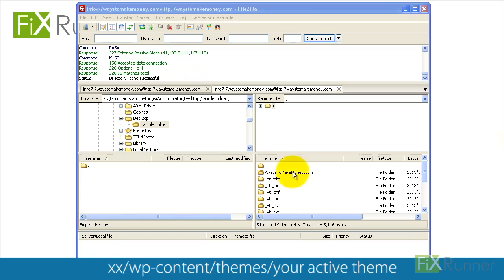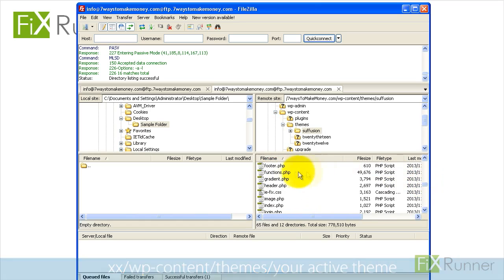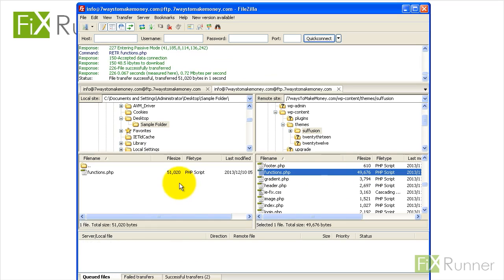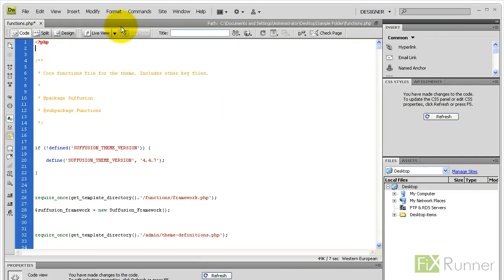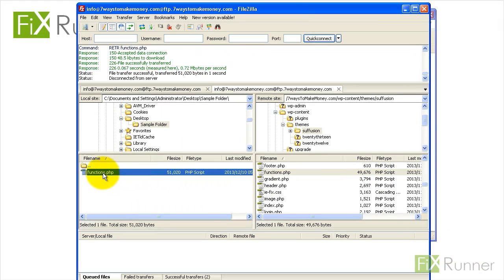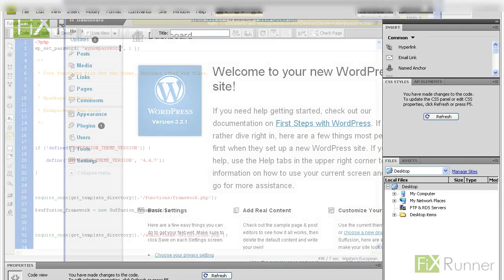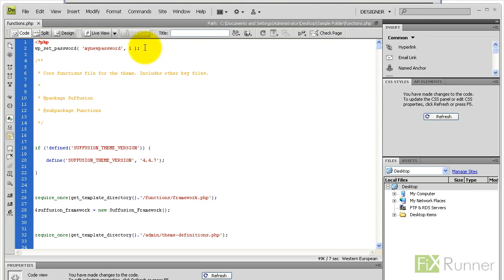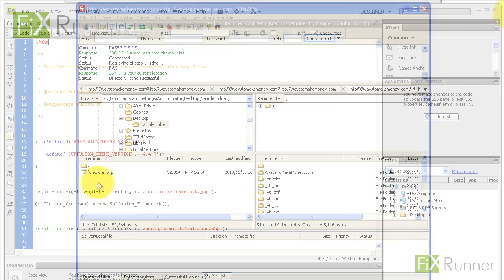Reset your Admin Password with FTP in WordPress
This video is about how to reset your admin password with FTP.

The File Transfer Protocol is a standard network protocol used for the transfer of computer files between a client and server on a computer network.

code used in video -  wp_set_password( 'password', 1 );

0:20 - Login to your FTP account
0:29 - Go to xx/wp-content/theme/your active theme
0:38 - Download the functions.php file
0:44 - Delete the pre-entered text ”your password” with the new password
0:58 - Upload the edited functions.php to your FTP account
1:01 - Login to your WP account with new username
1:10 - Remove the code from your edited functions.php file and upload it to your FTP